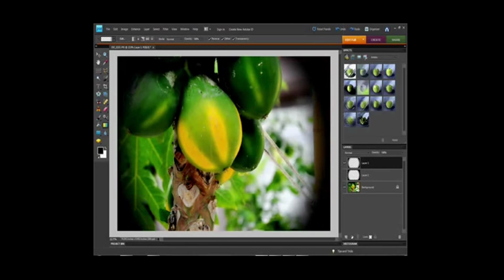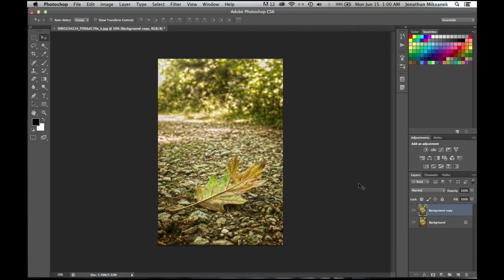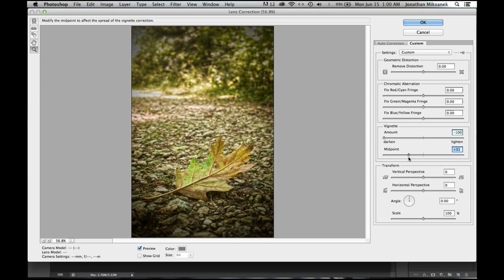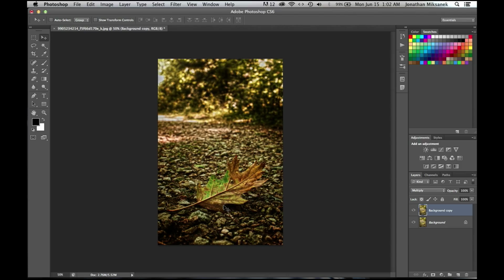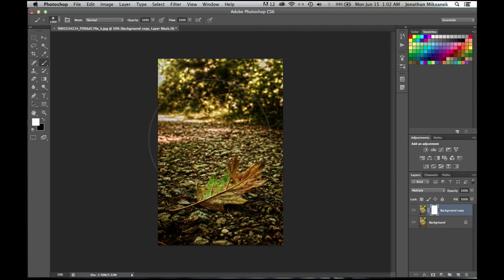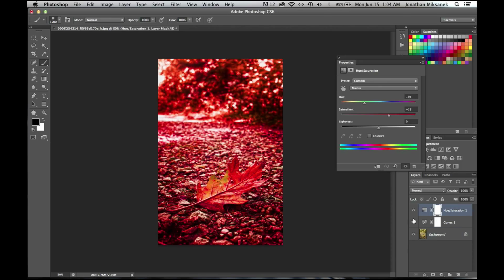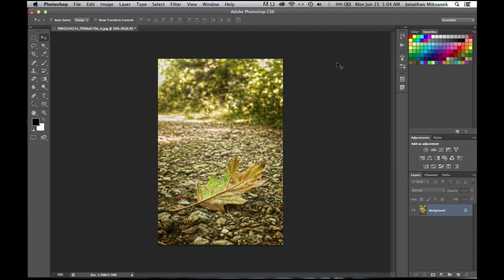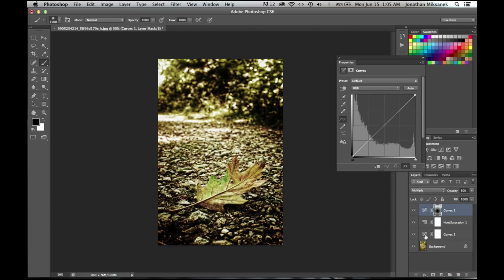Vignettes Revisted Photoshop Tutorial.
In this tutorial we look at some alternate ways to add a vignette to a photo in Photoshop